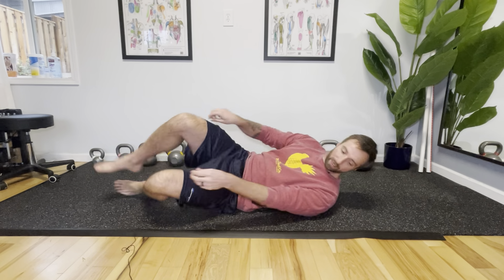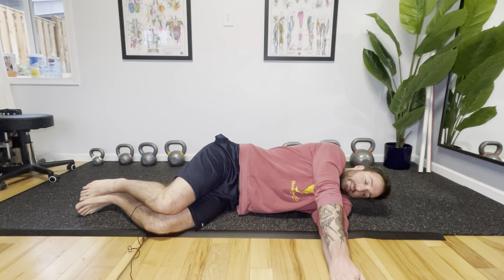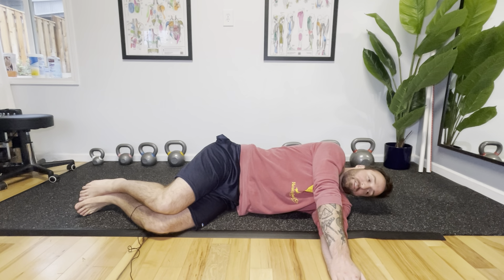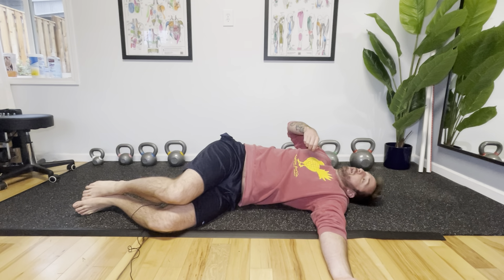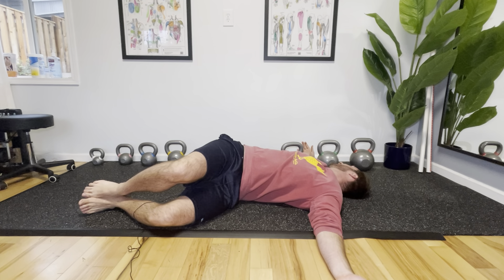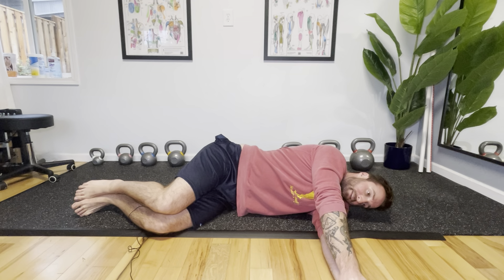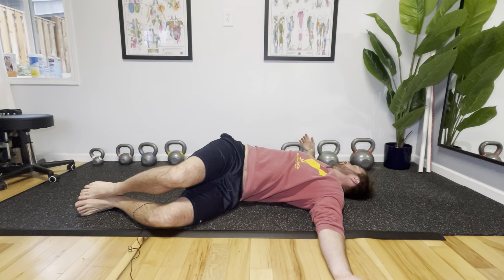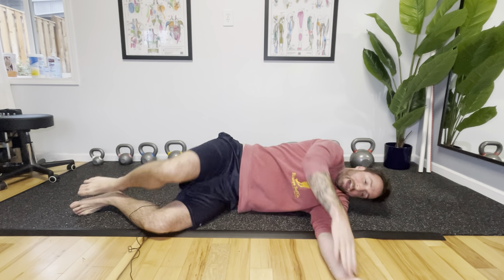The Side Lying Twist | Back Pain Relief Exercise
Gentle, pain free movement is the best way to ease back pain and speed healing. In this video Dr. Baird demonstrates the Side Lying Twist, a great way to introduce some gentle rotational movement in our spine to help anyone dealing with back pain or stiffness.

Learn more about the best exercises to get rid of lower back pain at the following